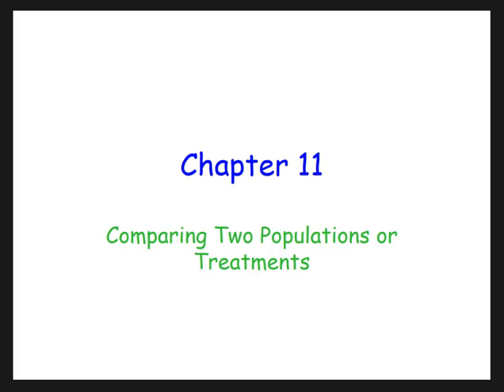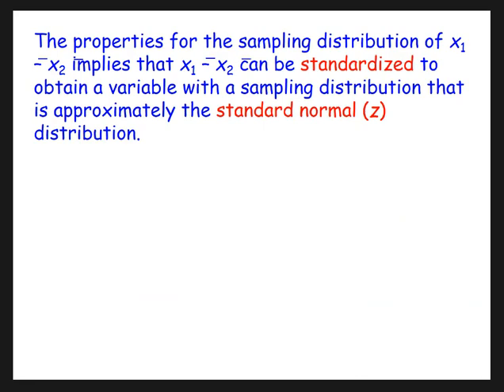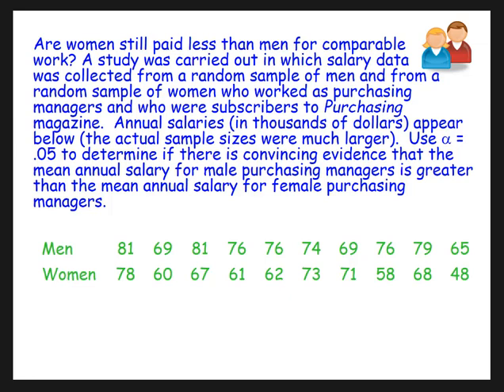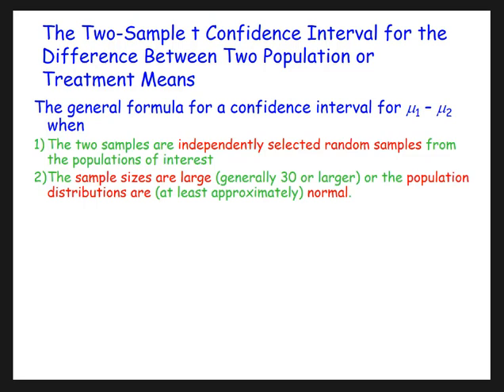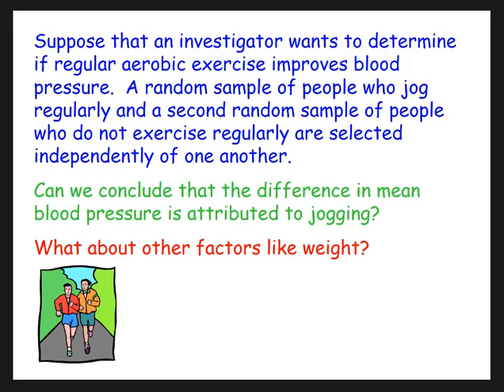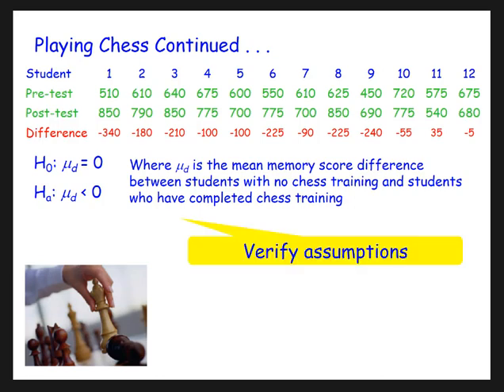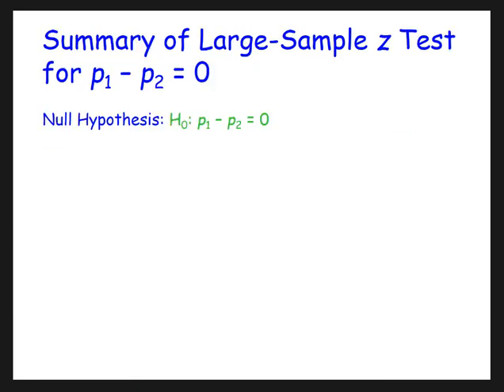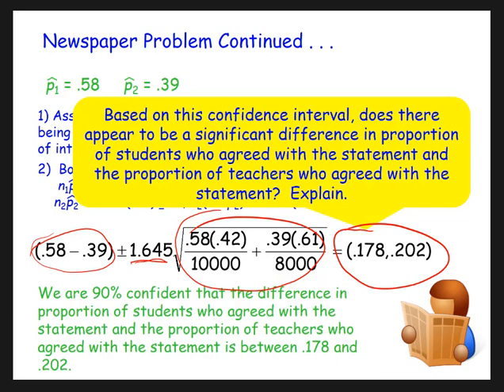Intervals and tests for Two Populations